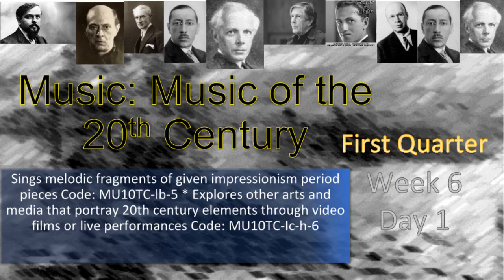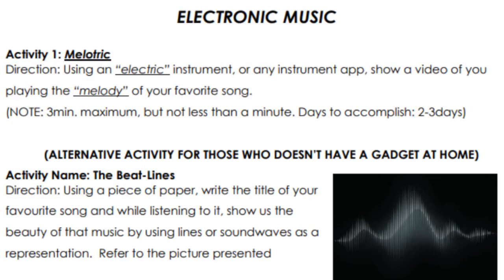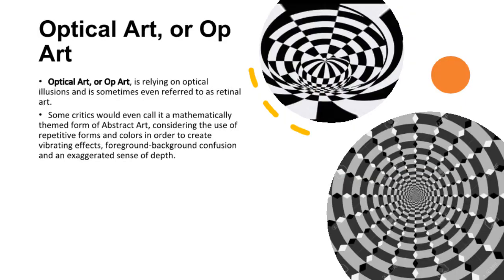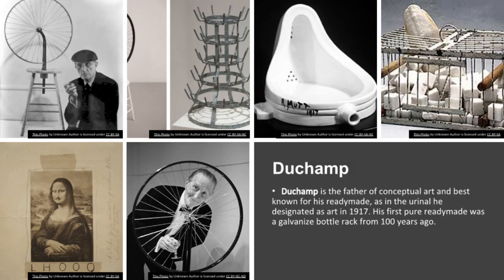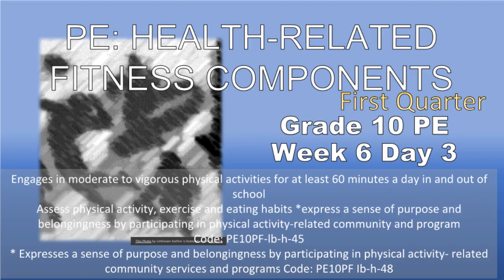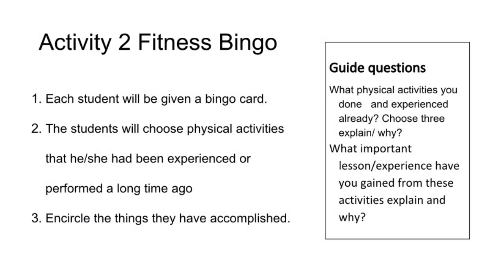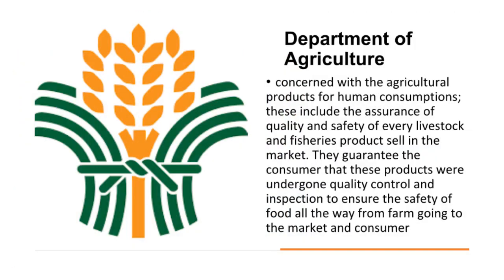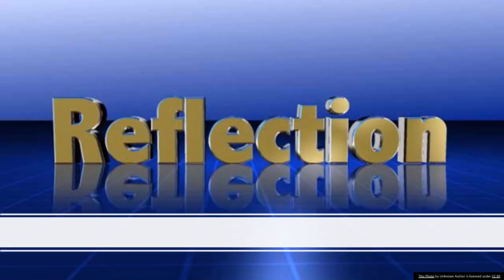MAPEH 10 First Quarter WEEK 6 Days 1 - 4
This is the 6th module of Grade 10 MAPEH
First Quarter
ARTS: ABSTRACT EXPRESSIONISM OP ART CONCEPTUAL ART (POP ART)
Creates artworks guided by techniques and styles of the various art movements (e.g. Impasto, Encaustic, etc.) Code: A10PR-Ic-e-1
First Quarter
Week 6
Day 1
WEEK 6:
Sings melodic fragments of given impressionism period pieces
Code: MU10TC-lb-5
Explores other arts and media that portray 20th century elements through video films or live performances
Code: MU10TC-Ic-h-6
 Discusses the influence of iconic artists belonging to the various art movements. Code: A10PR-Ic-e-2
First Quarter
Grade 10 PHYSICAL EDUCATION
Week 6 Day 3
PE: HEALTH-RELATED FITNESS COMPONENTS
Engages in moderate to vigorous physical activities for
at least 60 minutes a day in and out of school
Assess physical activity, exercise and eating habits
express a sense of purpose and belongingness by participating in physical activity-related community and program
Code: PE10PF-lb-h-45
First Quarter
Week 6 DAY 4
HEALTH:
NATIONAL AND INTERNATIONAL GOVERNMENT AGENCIES
AND PRIVATE ORGANIZATIONS THAT IMPLEMENT PROGRAMS FOR CONSUMER PROTECTION
Identifies national and international government agencies
Code: H10CH-Ie-f27
Expresses a sense of purpose and belongingness by participating in physical activity- related community services and programs
Code: PE10PF Ib-h-48